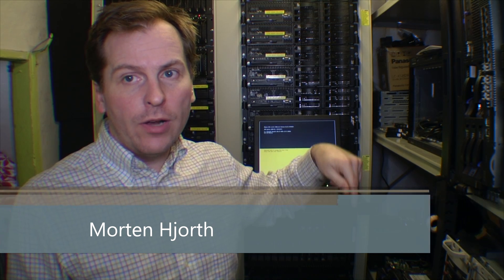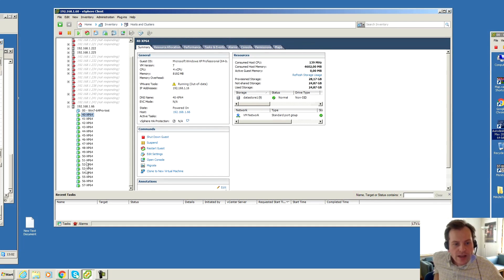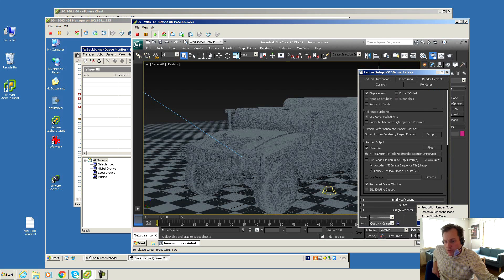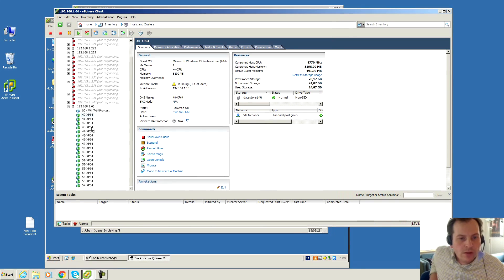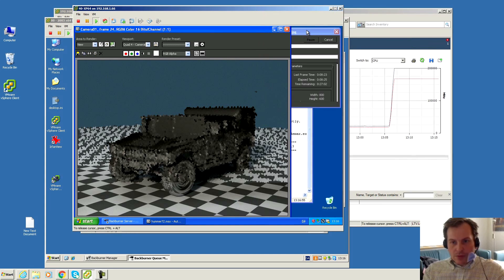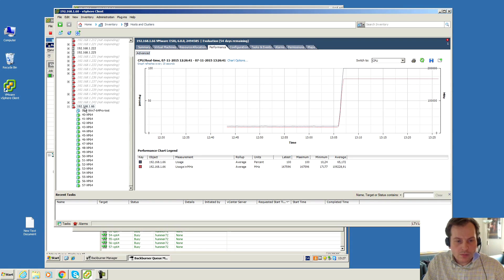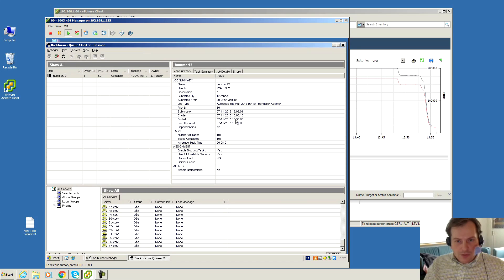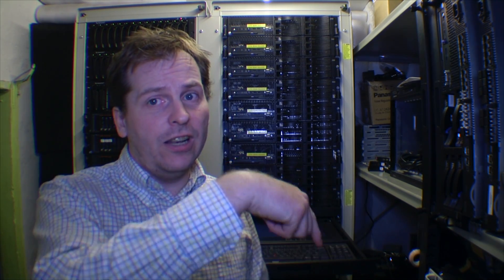Levovo x3850 X6 with 120 threads, beats 9 older IBM x3650 M1 - 266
Rendering with 3D studio MAX was was what started my home data center. Now i am testing out this Lenovo x3850 X6, and doing a render battle between that and 9 of my x3650 M1 with a total of 72 cores, most of which is 3 Ghz, only 2 is 2.5Ghz.

Link to the cheapest Lenovo x3850 X6
Link to Lenovo Exflash 400GB DDR3